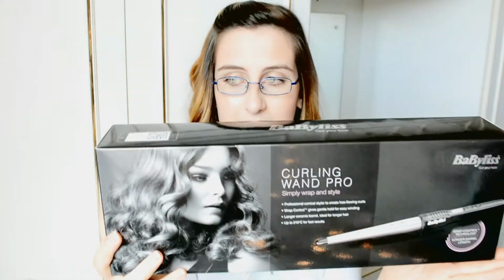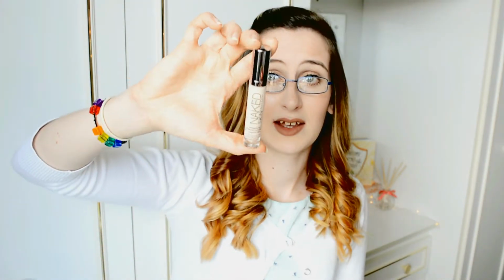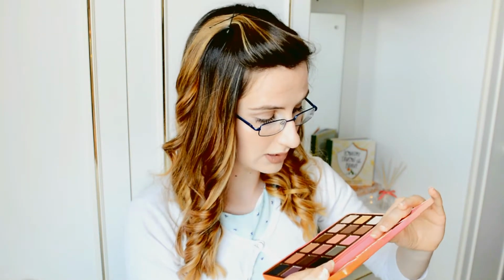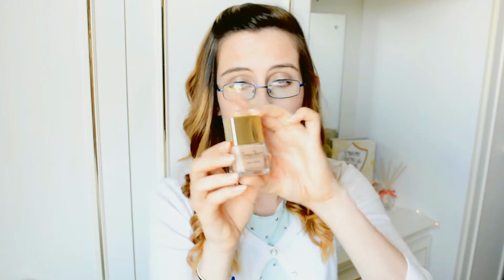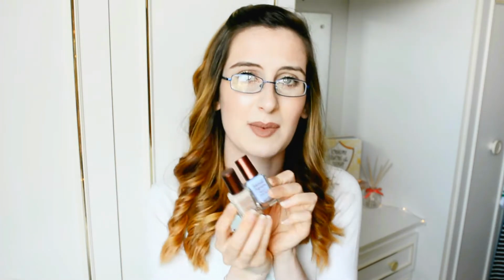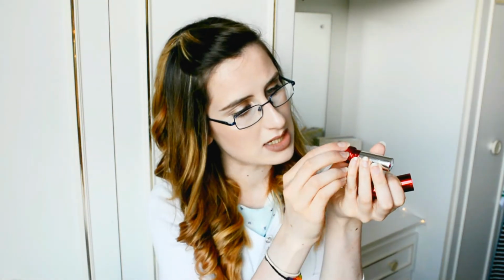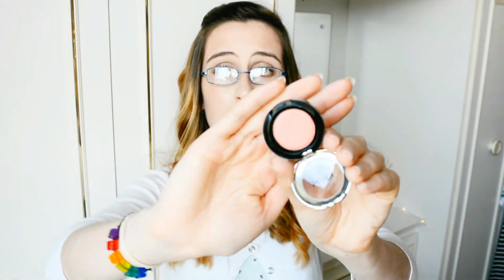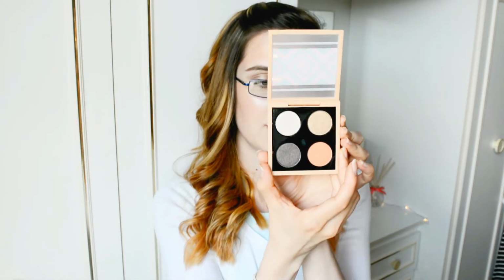May - July | HUGE Beauty & Makeup Haul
Products -

Urban Decay Naked Skin Weightless Complete Coverage Concealer in 'Fair Neutral'
Too Faced Sweet Peach Eye Shadow Palette - (Limited Edition/Sold Out)

Tanya Burr Deck the Hauls (Discontinued):
- x2 Nail Files
- A compact mirror
- x3 Lip Glosses in Macaroon, Candy Frost & Bewitching
- x2 Sets of Lashes in Girl Next Door & Party Girl including adhesive
- x2 Nail Polishes in Carnival Night & Under The Sea
- x2 Shimmer Pots in Twinkling Moon & Twinkling Gold

Tanya Burr Nail Polish in 'Toasted Marshmallow' (Discontinued)
Barry M Nail Paint Molten Metal in 'Bronze Bae' & 'Copper Mine'
Barry M Boots Exclusive Limited Edition Nail Paint in 'Golden Sands' & 'Beach Keen'
Barry M Superdrug Exclusive Limited Edition Nail Paint in 'Carnival Couture' & 'Festival Fever'
Barry M Speedy Quick Dry Nail Paint in 'Eat My Dust' & 'Pit Stop'
Collection Little Mix Lipstick in 'Perrie' & 'Jade'
Soap and Glory Sexy Mother Pucker Reds Collection in 'Berry Kissable'
Soap and Glory Sexy Mother Pucker Nudes Collection in 'Cinnamon Beige'
NYX Soft Matte Lip Cream in 'Cannes', 'London', 'Abu Dhabi' & 'Copenhagen'

Social Networks -